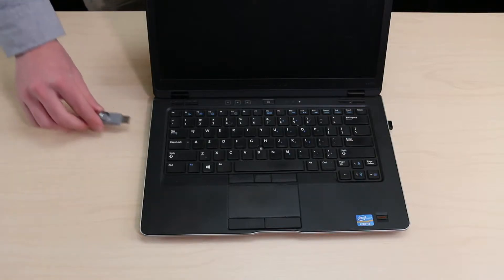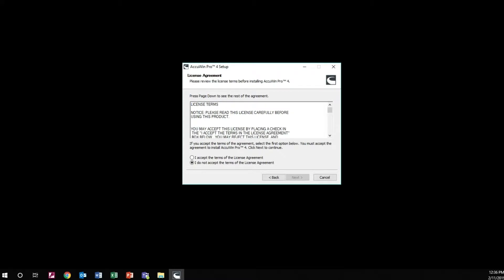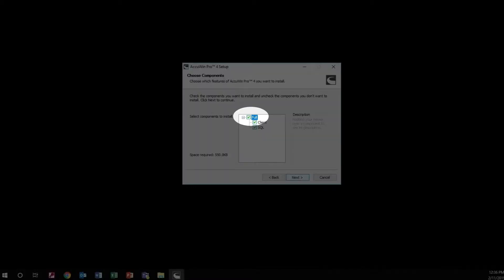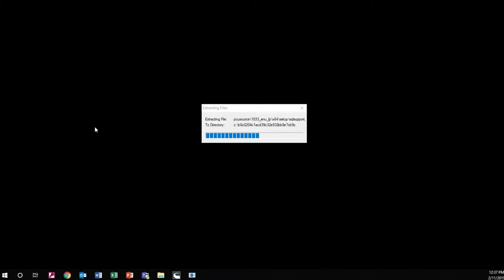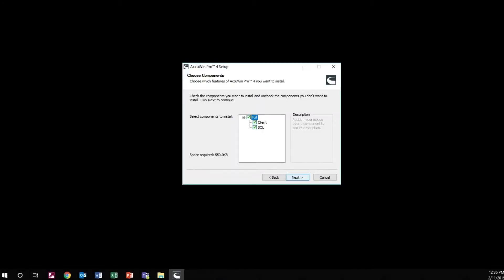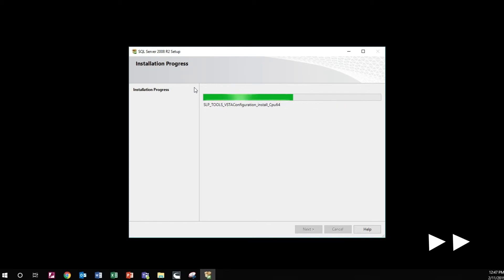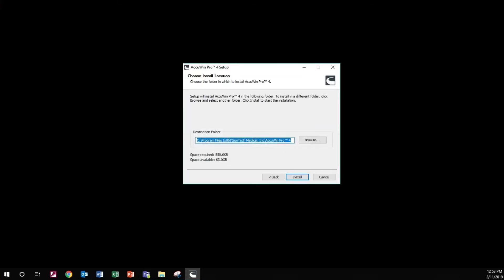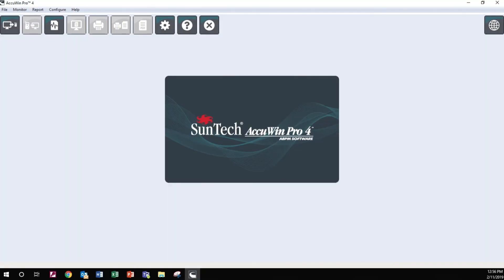Oscar 2: How to Install AccuWin Pro Software (2 of 5)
This video will show how to install AccuWin Pro software on your PC. The AccuWin Pro software enables you to program the Oscar 2 for 24 hour or 48 hour ambulatory blood pressure monitoring studies. You can find out more about the Oscar 2 by visiting our